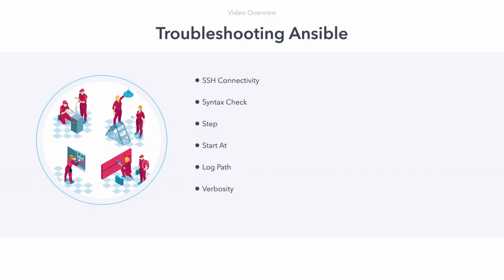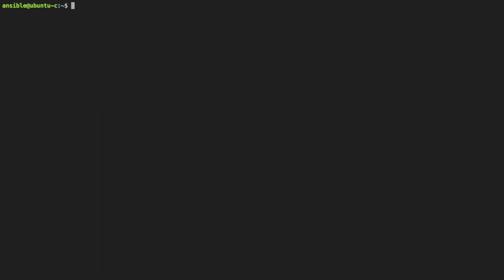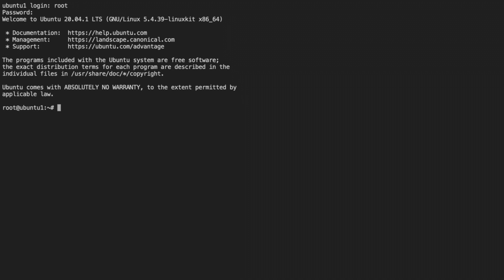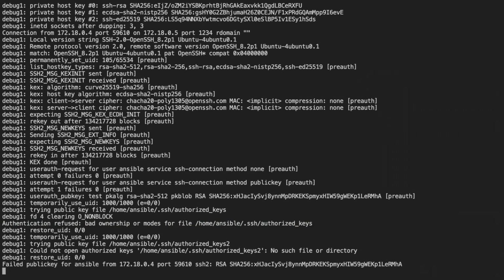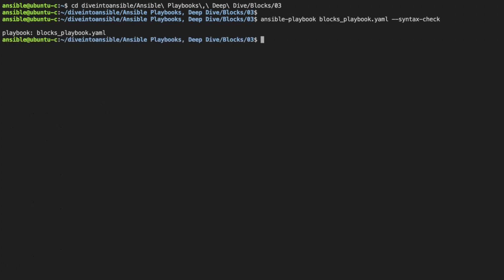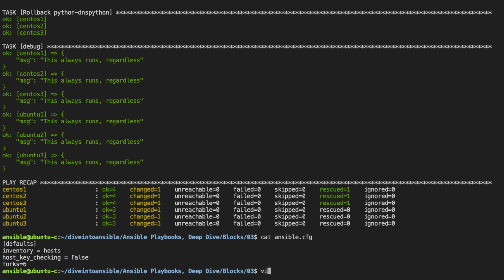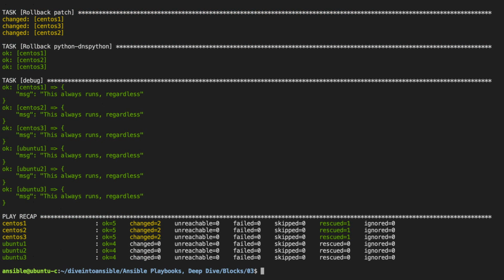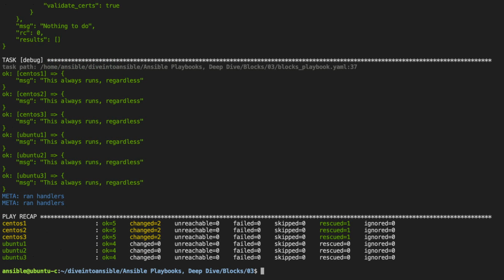33 Troubleshooting Issues Ansible